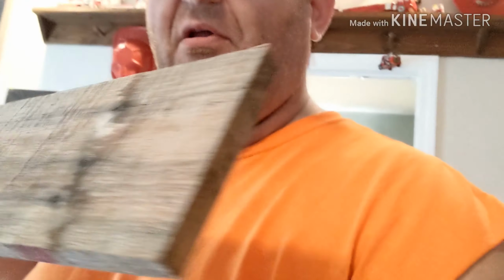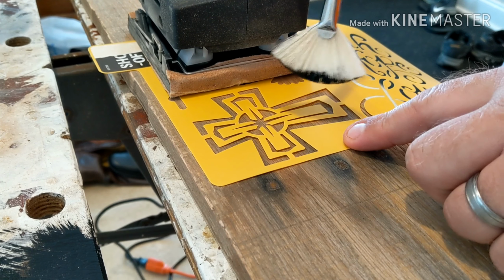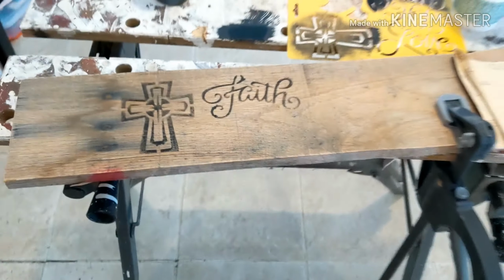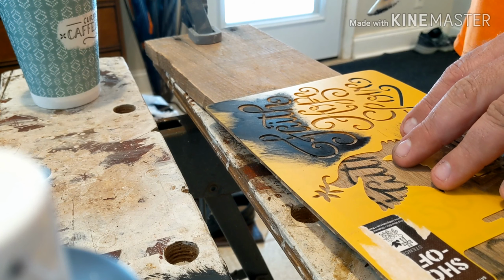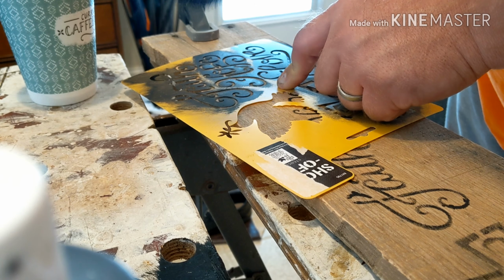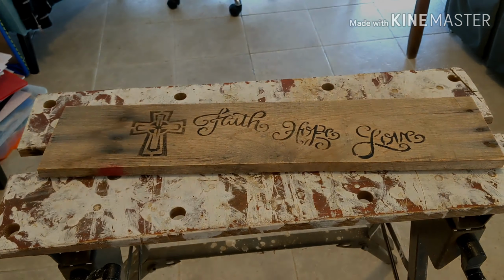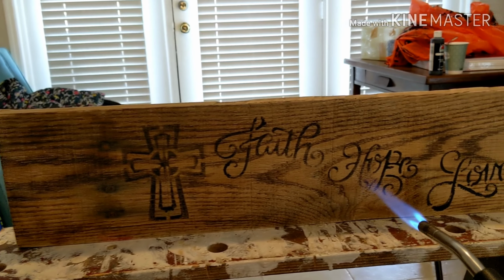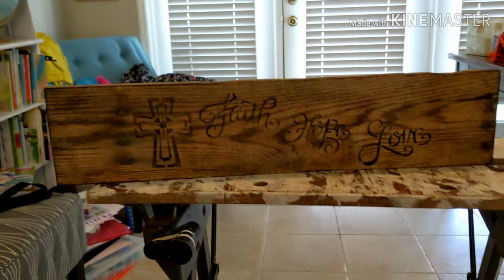Rustic Creations Being Made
In this video I take a weathered piece of pallet wood and turn into a sign to be hung anywhere you might want to in a house.